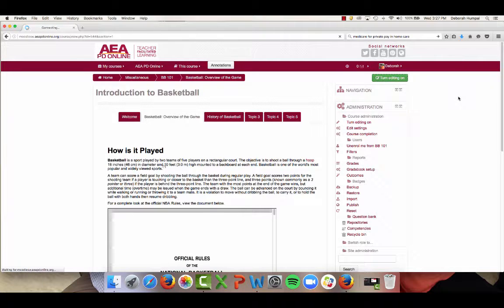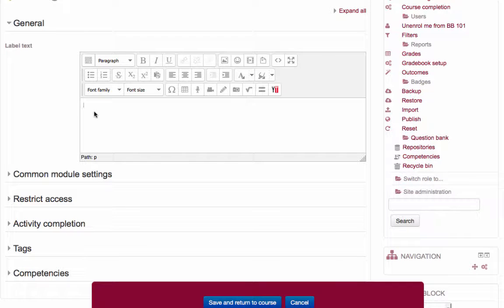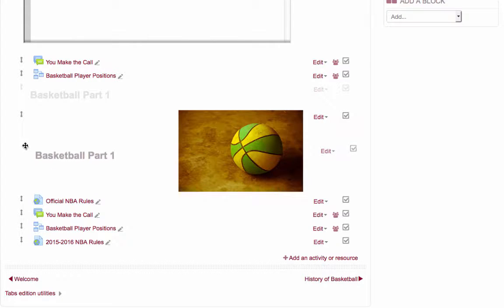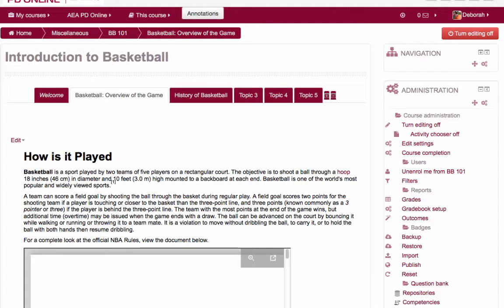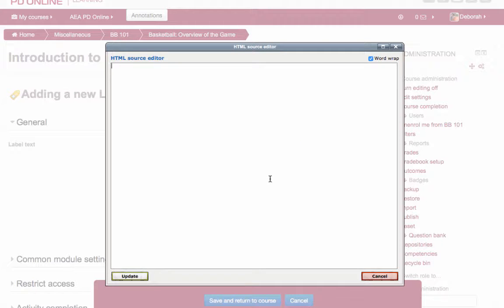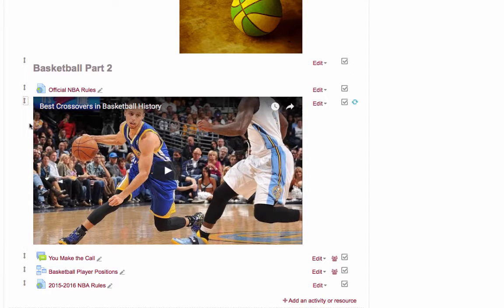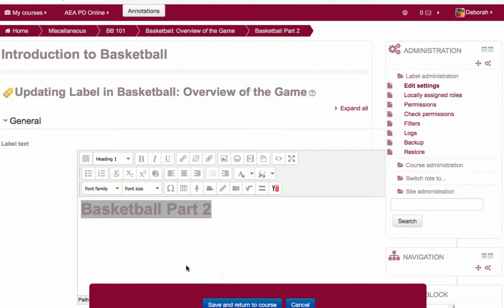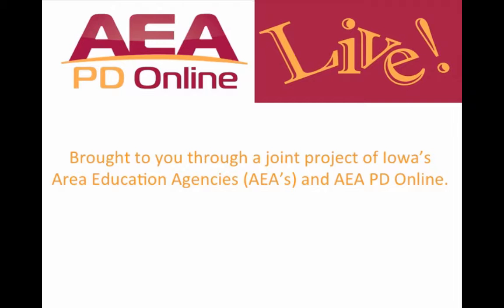Moodle Moments Adding Labels